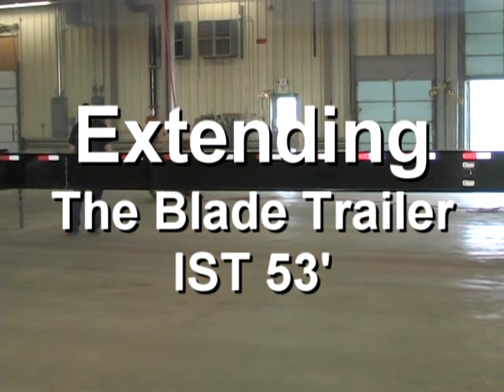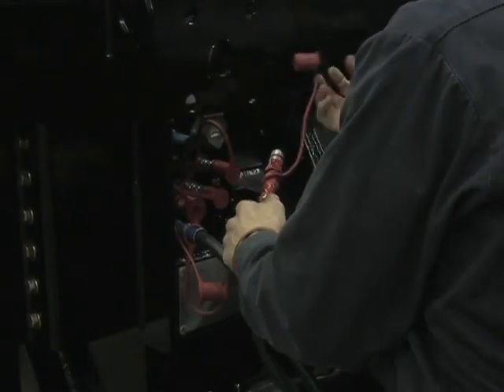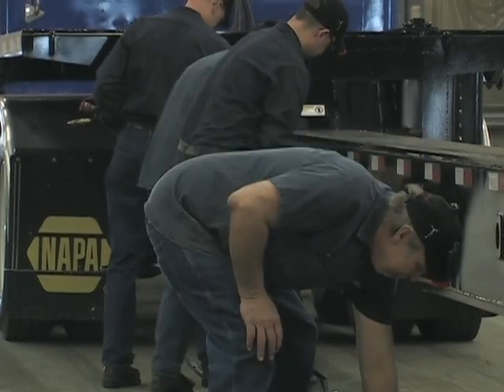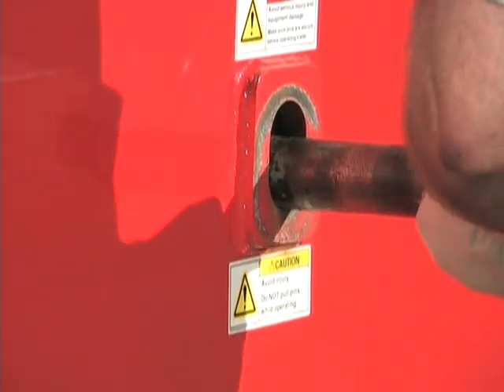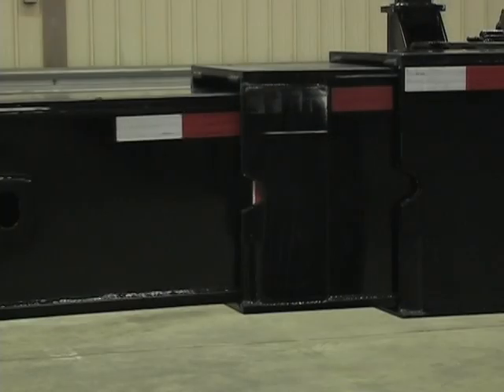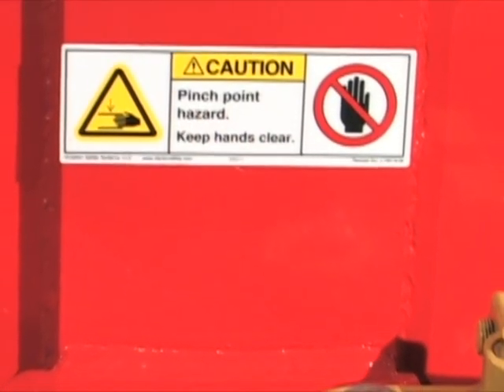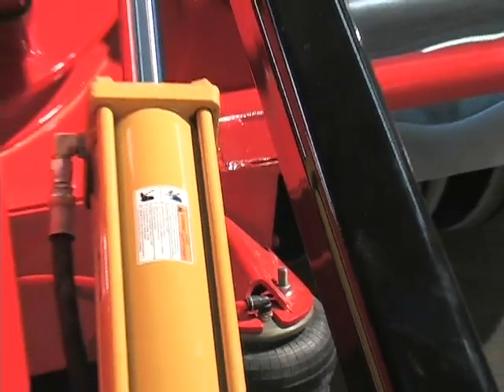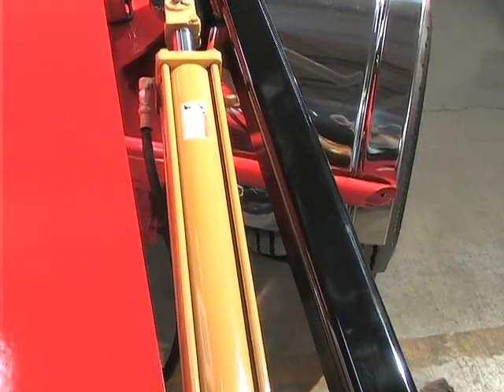Extending the IST Trailer